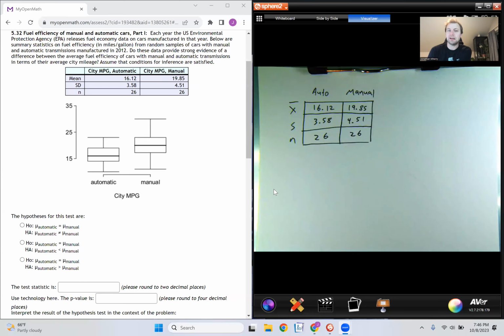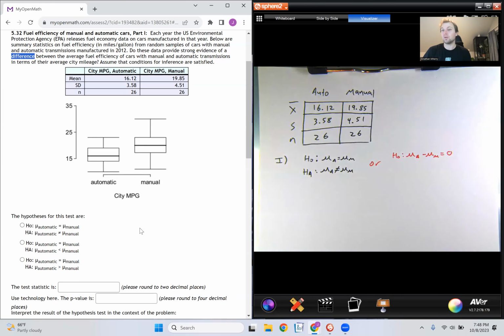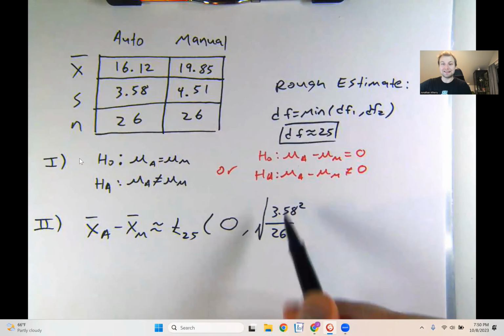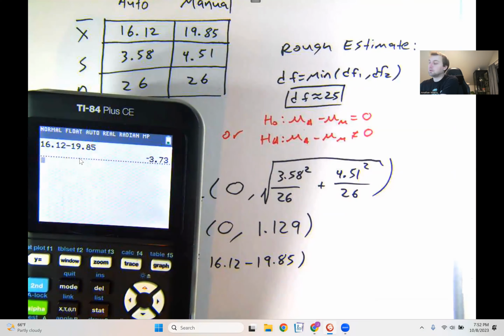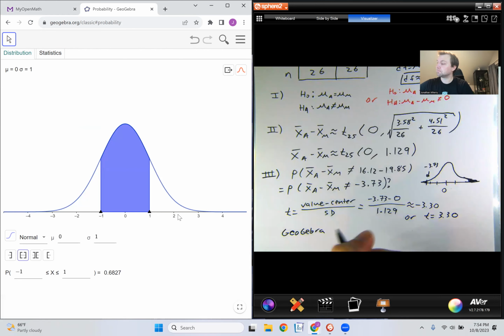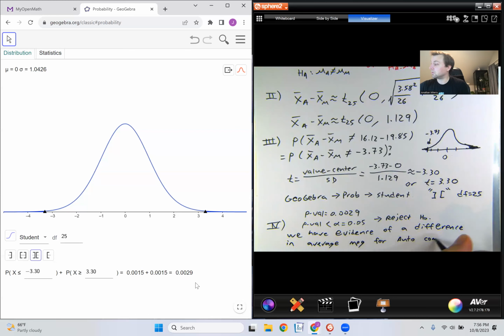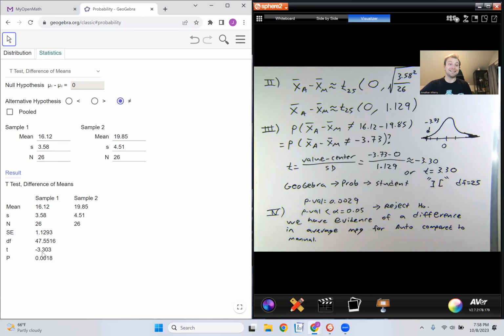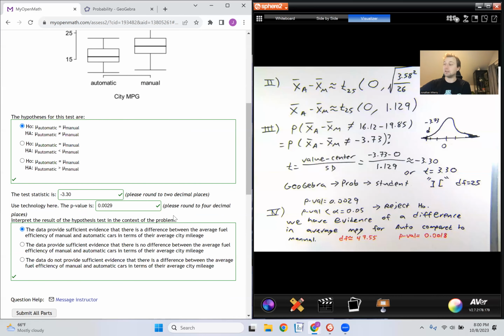Example Video Hypothesis Tests for 2-Independent Averages